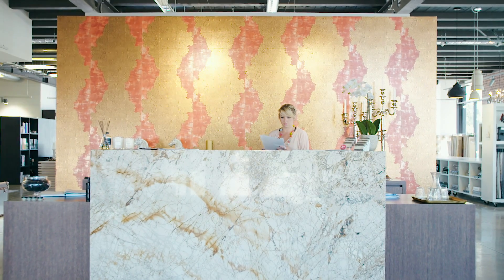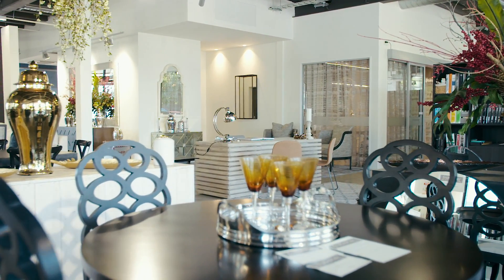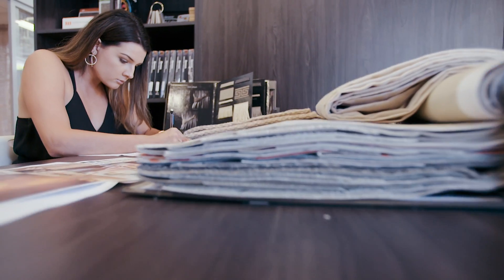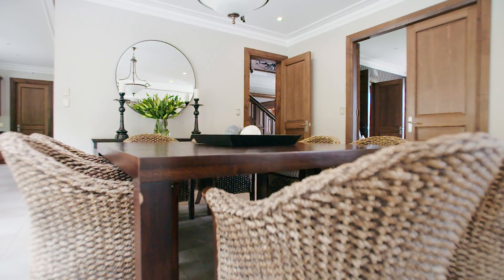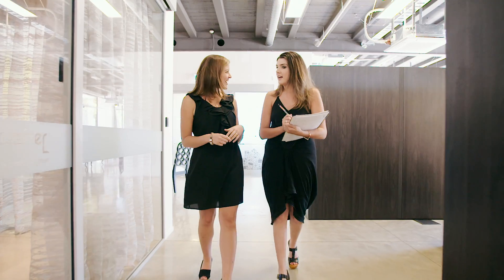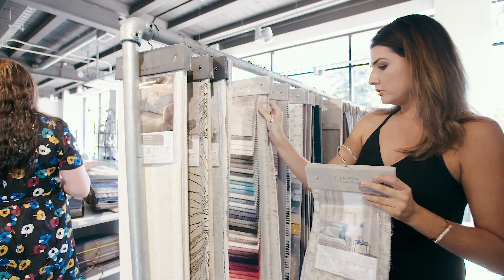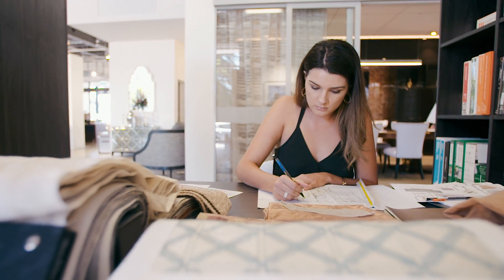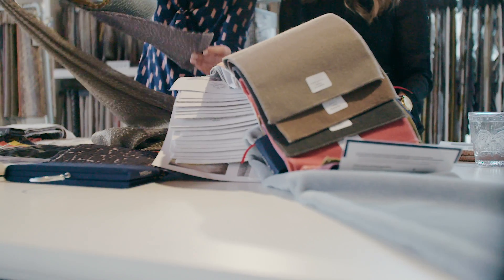The Frobisher interior design experience can be tailored to any budget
The Frobisher interior design experience can be tailored to any budget and size of renovation or new build. For more information on affordable interior design visit our At Frobisher you can select from a range of interior designers and interior architects to transform your style ideas and architecture into reality. We work across a wide range of projects from small hallways with new wallpaper and a console to high-rise commercial builds with full interior fit-out. We work across NZ and in Melbourne. Some of our exclusive to NZ brands include Rolf Benz, Noir & Kelly Hoppen.